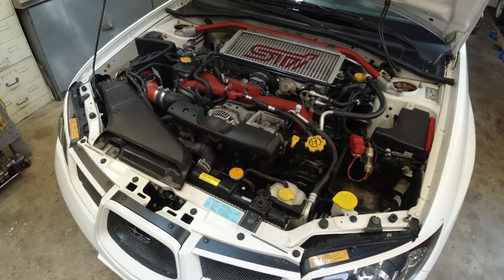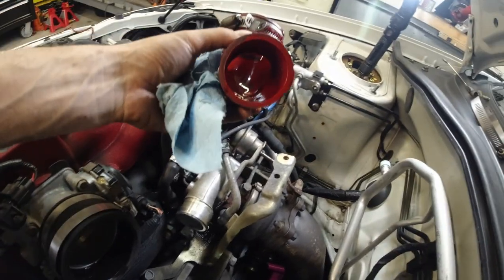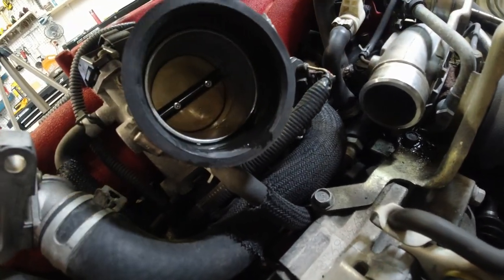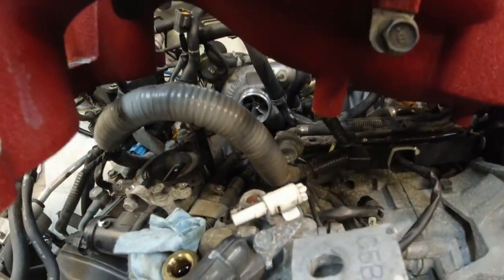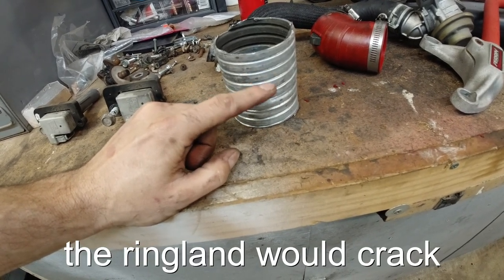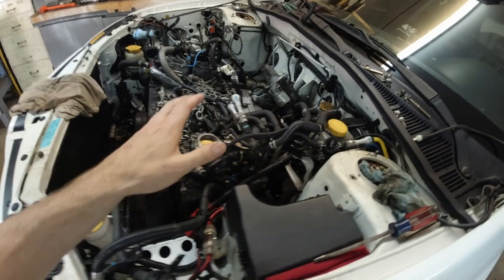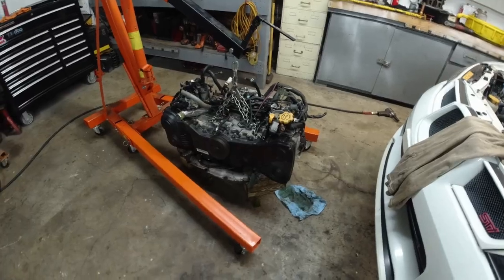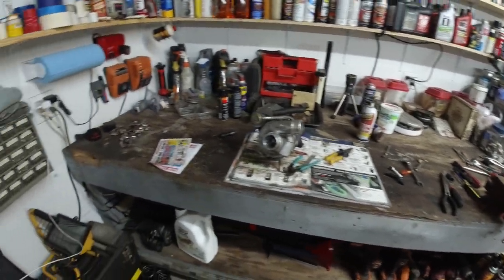Subaru STI oil blow by after trackday, engine out?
2006 Subaru Impreza WRX STI

The day after the trackday, we find out what the problem was, why was the car smoking, its a sad sad situation.